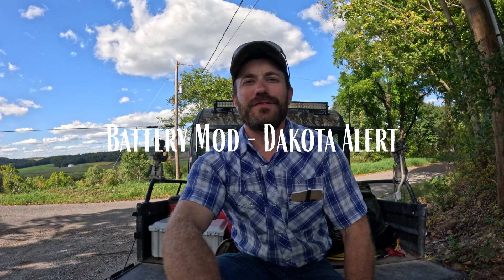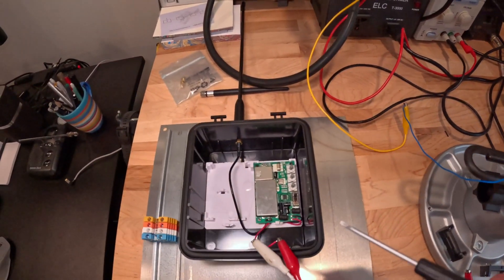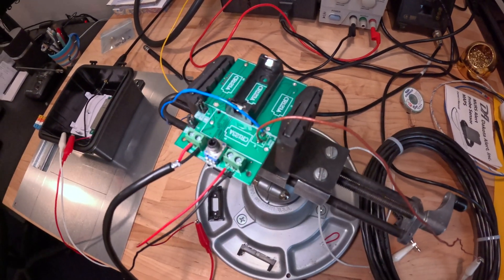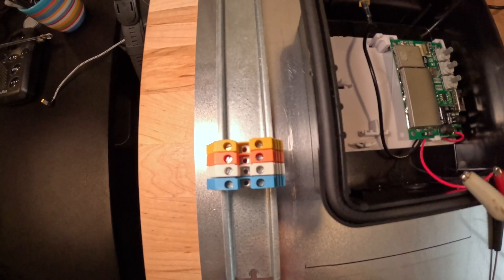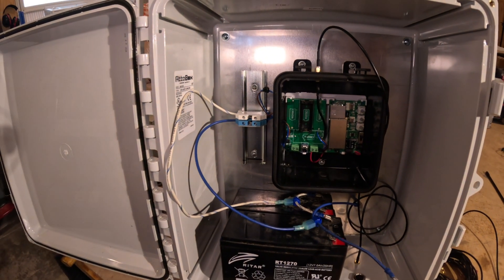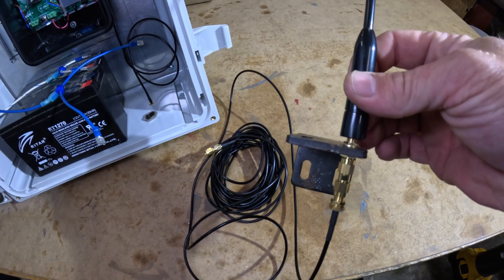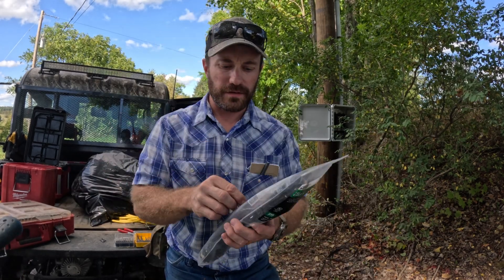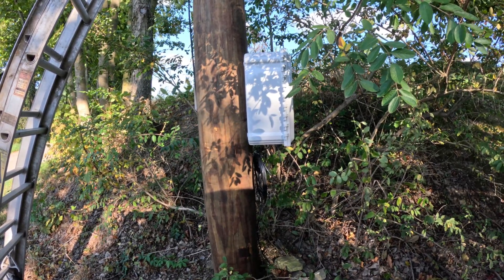Dakota MURS Driveway Alarm Battery Modification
We love our Dakota Alert MURS band driveway alert system, but the CR123 batteries are definitely not ideal. This video details how I modify the system to allow for much larger batteries.

EQUIPMENT LIST
John Deere 35G mini-excavator
Kubota RTV X1100C
John Deere 5085e
Kawasaki Brute Force 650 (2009 and going strong!)